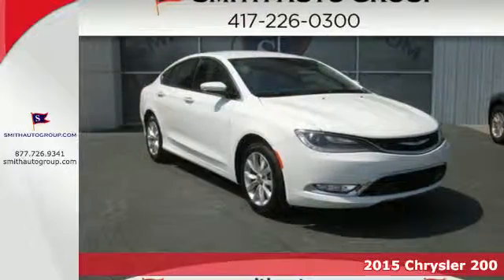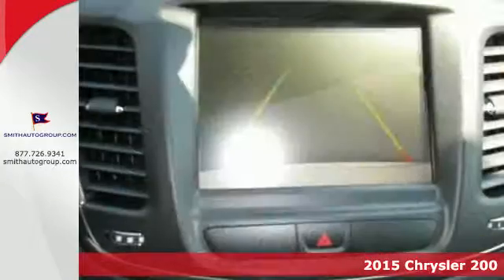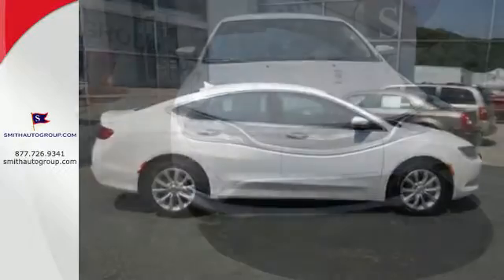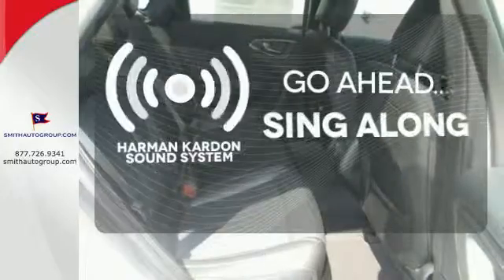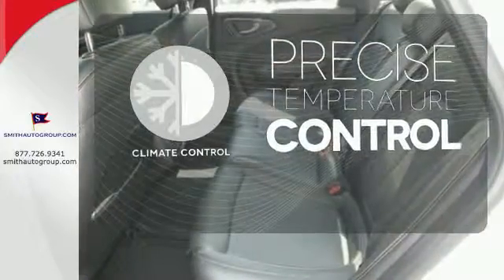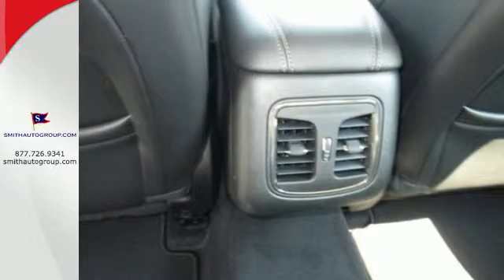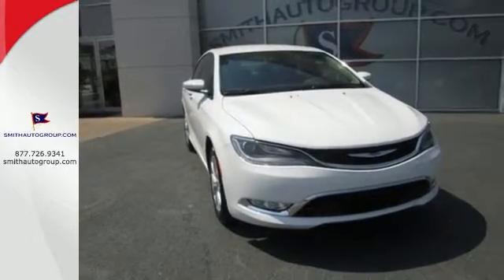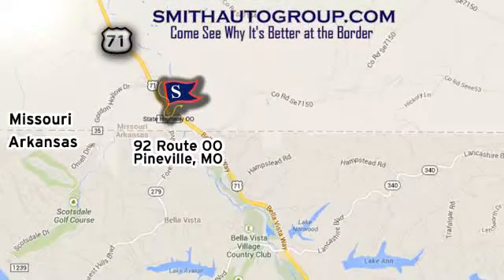2015 Chrysler 200 Pineville MO Bella-Vista AR, MO #315011 - SOLD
Year: 2015
Make: Chrysler
Model: 200
Trim: C
Engine: 2.4L I4 MultiAir
Transmission: 9-Speed 948TE Automatic
Color: White
Interior: Black
Stock #: 315011
VIN: 1C3CCCCB3FN529042
You'll NEVER pay too much at Smith Bella Vista! Ready to roll! Looking for an amazing value on an outstanding 2015 Chrysler 200? Well, this is IT! The quality of this fantastic 200 is sure to make it a favorite among our educated buyers. All current incentives are for Missouri Residents. Price includes $750 - Denver 2015 Bonus Cash DECFA. Exp. 09/30, $1,500 - DE Retail Consumer Cash 74C*1. Exp. 09/30, $1,000 - Denver 2015 Retail Bonus Cash DECFA1. Exp. 09/30, $500 - Denver Chrysler Capital 2015 Bonus Cash DECF5. Exp. 09/30

Address:
92 Route OO